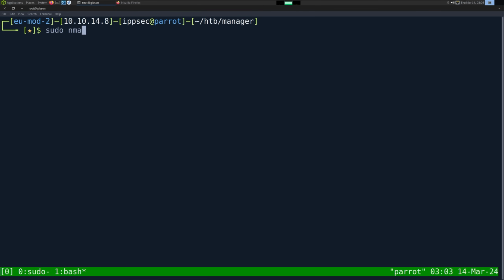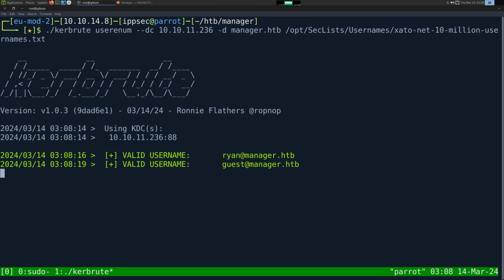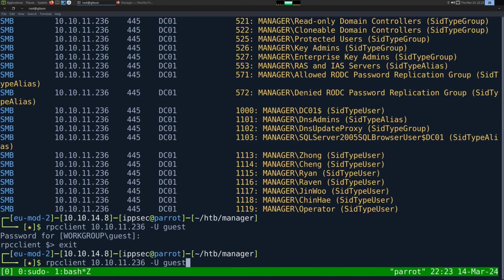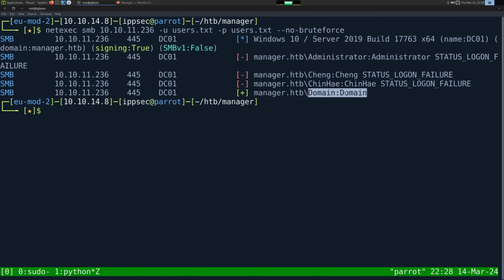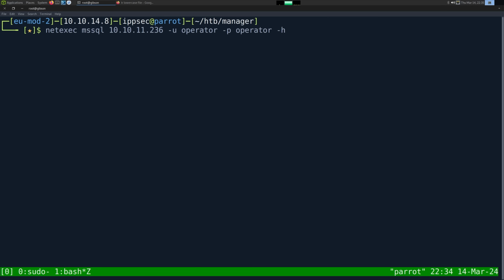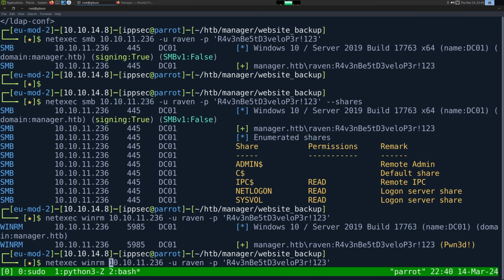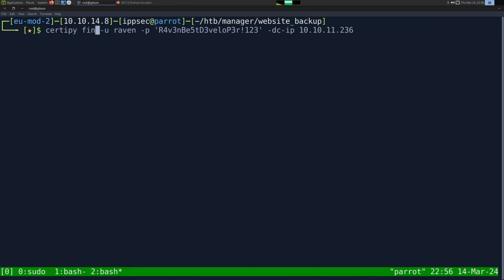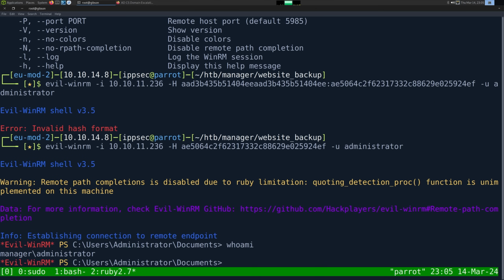HackTheBox - Manager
00:00 - Introduction
01:00 - Start of Nmap
03:20 - Checking out the website, deciding there isn't much of interest here
05:10 - Running Kerbrute with a userlist to identify valid users
05:50 - Showing what Kerbrute is doing with NetExec
09:00 - A better way to enumerate valid users, RID Bruteforce, showing it with NetExec
10:50 - Using RPCClient to show how RID Bruteforce works
14:00 - Using NetExec to bruteforce users with the password of their username
17:55 - Showing off the NetExec Database
19:30 - Switching over to testing accounts for MSSQL Access with NetExec
21:20 - Using Impacket's MSSQLClient to access the MSSQL Server and running XP_DIRTREE to find a backup on the webserver
23:20 - Finding a credential for Raven in the backup file
26:50 - Using Certipy to find out the server is exploitable to ADCS ESC7, then exploiting it